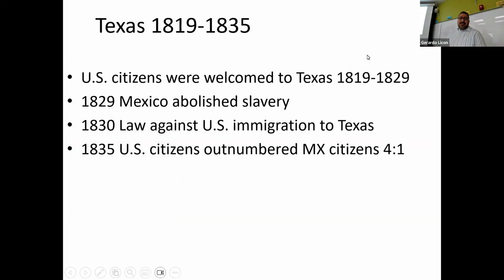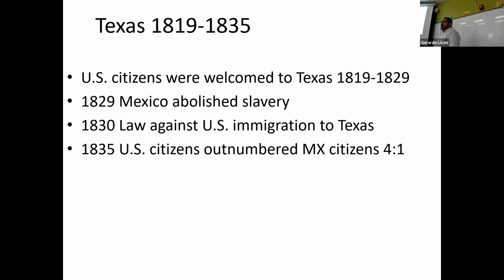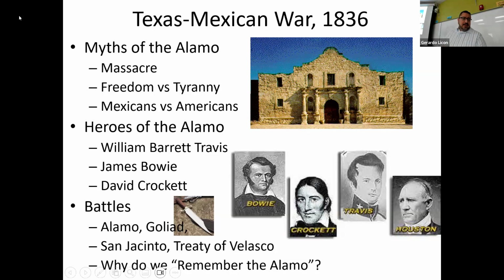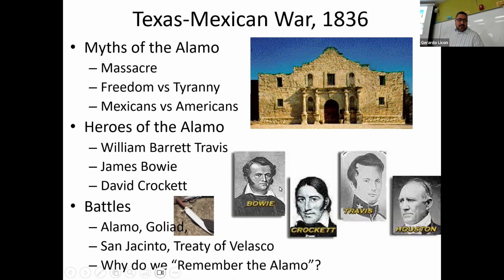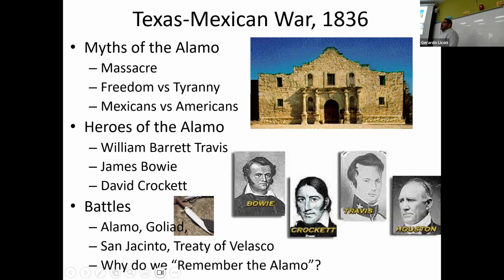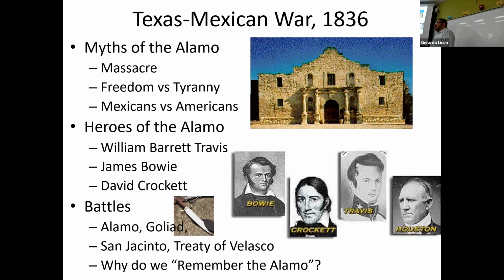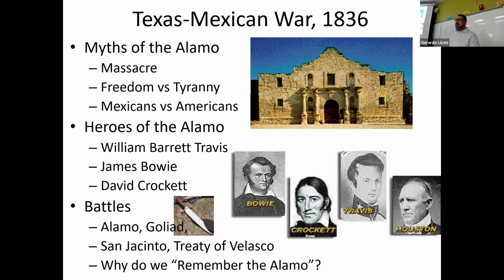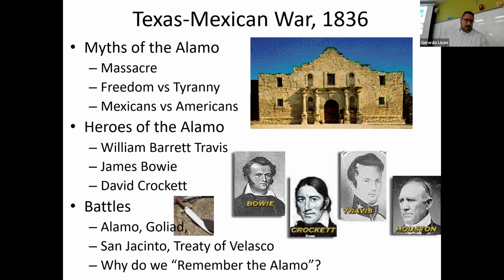Texas Mexican War 1836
Before, during, and after the war between Texas and Mexico in 1836. Including the Battle of the Alamo.